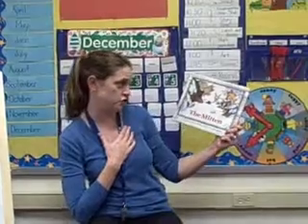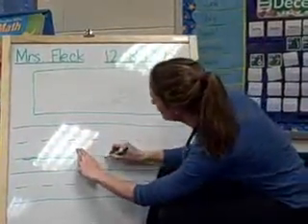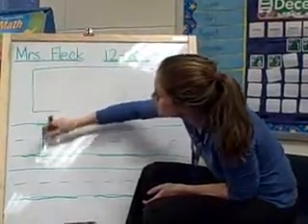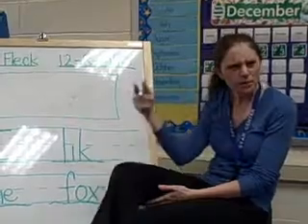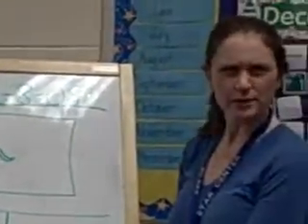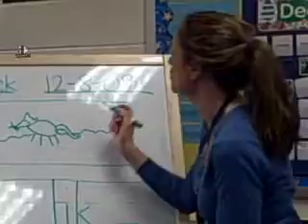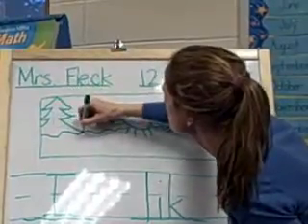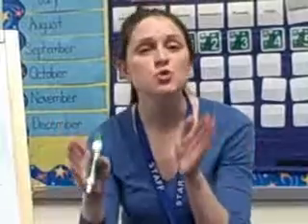Raad Aloud Writing Part02